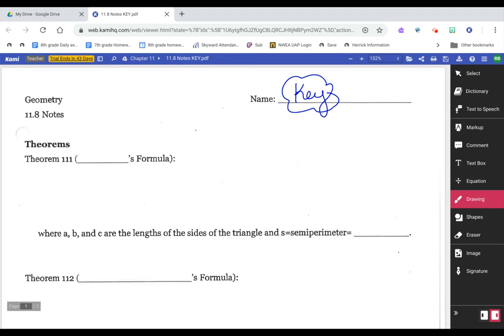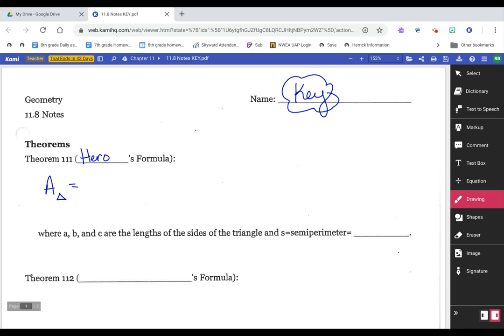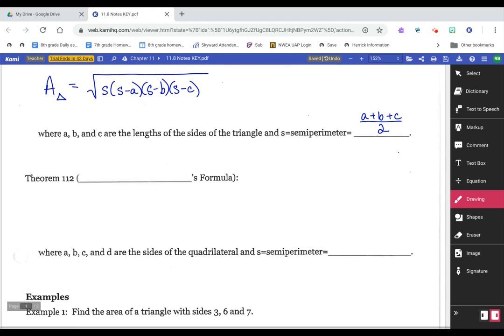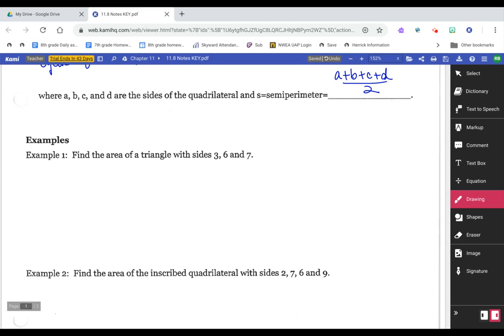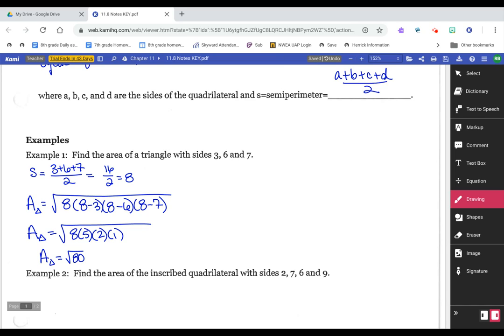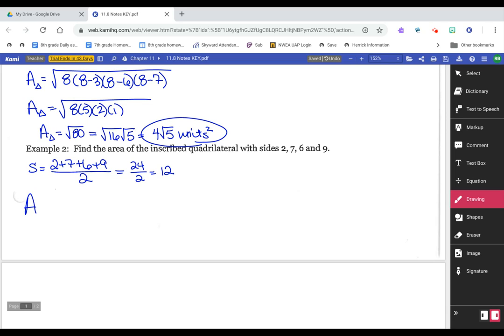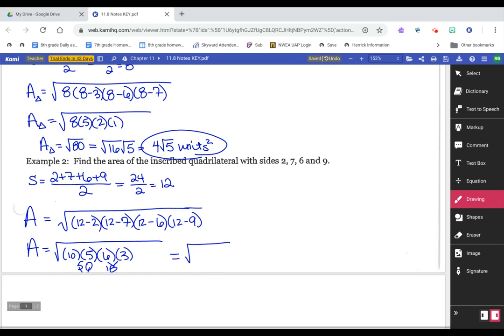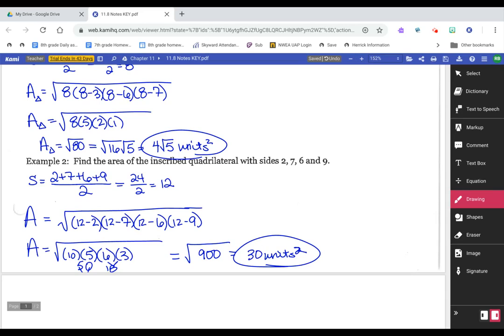11.8 Notes (Geometry)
Hero's and Brahmagupta's Formulas